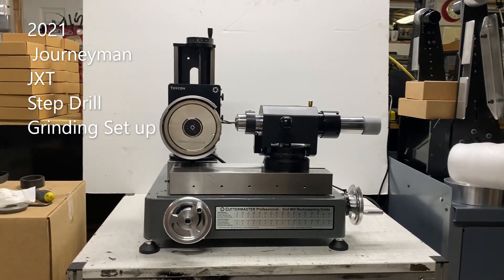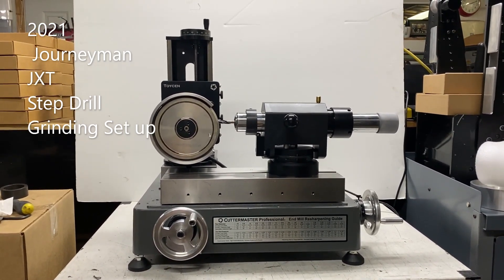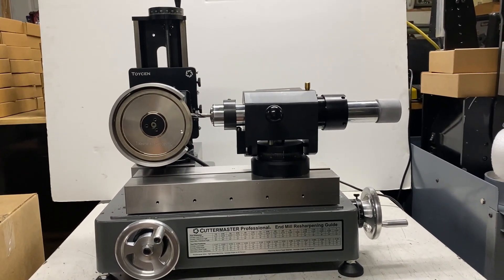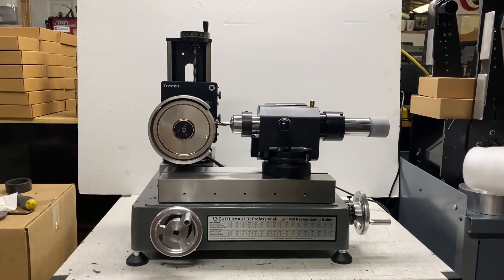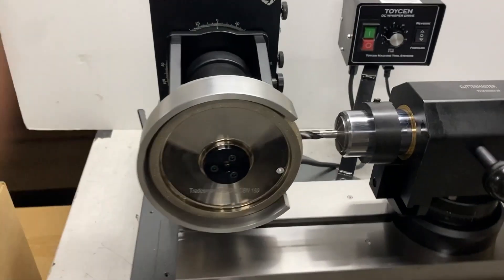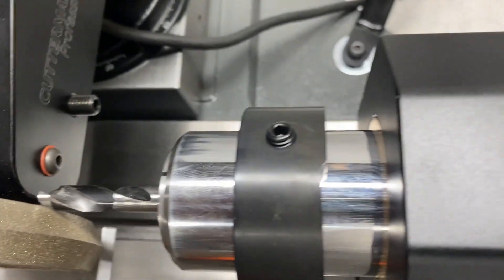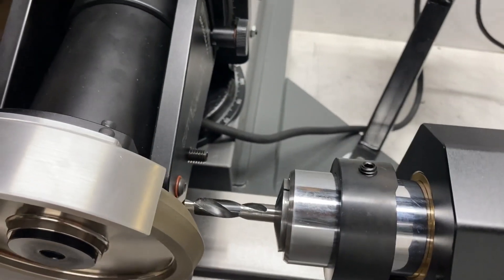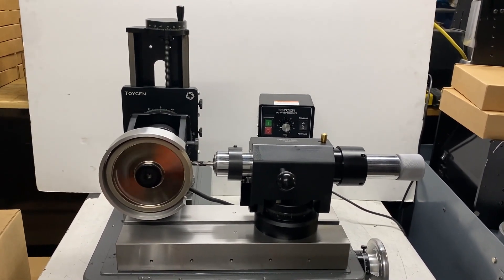How to make a Step Drill on a Journeyman JXT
Custom Machine delivered in 48 hours using standard Components
The JXT was an obvious choice because of the height-adjustable.  11 Axis capability